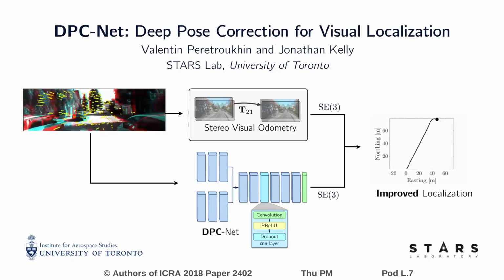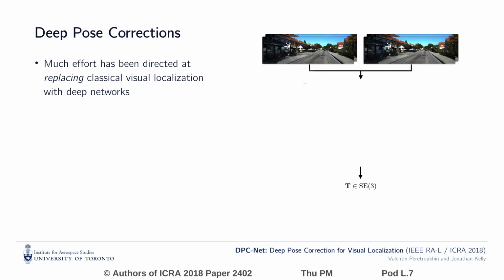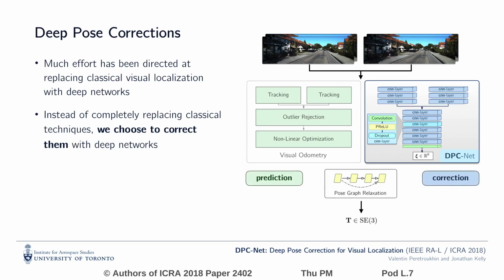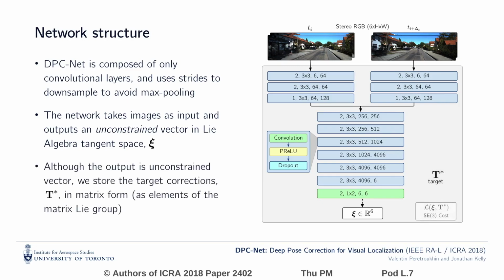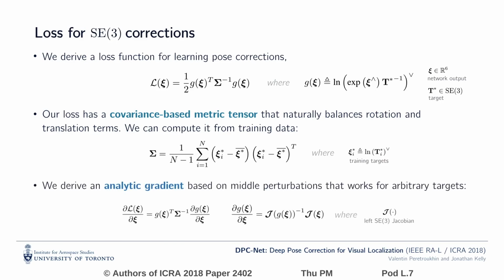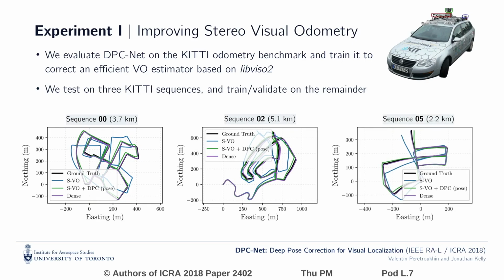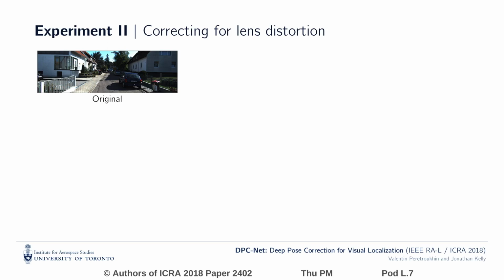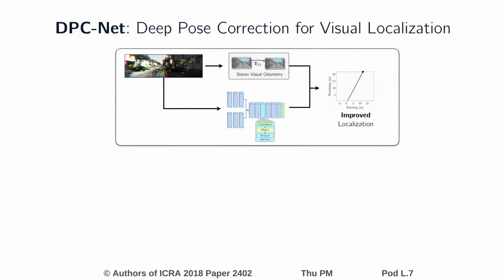DPC-Net: Deep Pose Correction for Visual Localization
Interactive Session Thu PM Pod L.7
Authors: Peretroukhin, Valentin; Kelly, Jonathan
Title: DPC-Net: Deep Pose Correction for Visual Localization

Abstract:
We present a novel method to fuse the power of deep networks with the computational efficiency of geometric and probabilistic localization algorithms. In contrast to other methods that completely replace a classical visual estimator with a deep network, we propose an approach that uses a convolutional neural network to learn difficult-to-model corrections to the estimator from ground-truth training data. To this end, we derive a novel loss function for learning SE(3) corrections based on a matrix Lie groups approach, with a natural formulation for balancing translation and rotation errors. We use this loss to train a Deep Pose Correction network (DPC-Net) that predicts corrections for a particular estimator, sensor and environment. Using the KITTI odometry dataset, we demonstrate significant improvements to the accuracy of a computationally-efficient sparse stereo visual odometry pipeline, that render it as accurate as a modern computationally-intensive dense estimator. Further, we show how DPC-Net can be used to mitigate the effect of poorly calibrated lens distortion parameters.